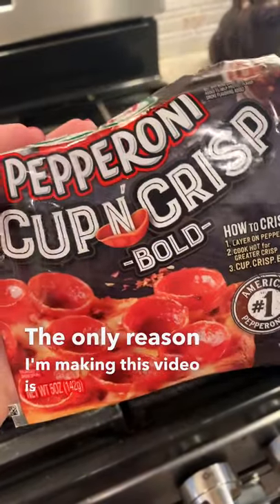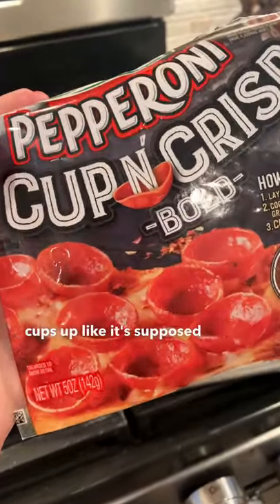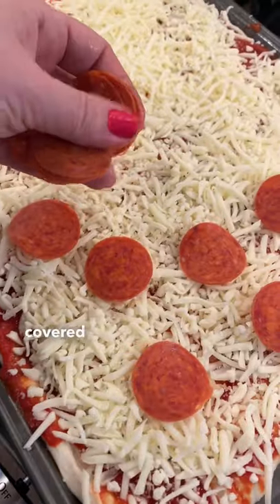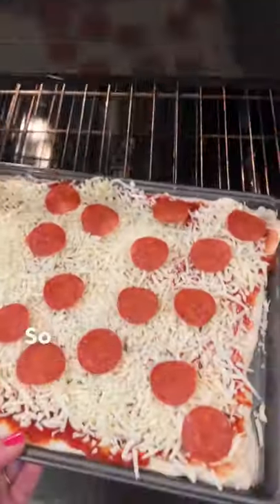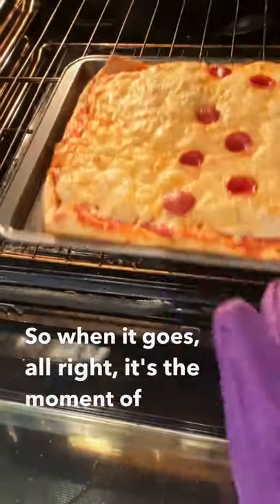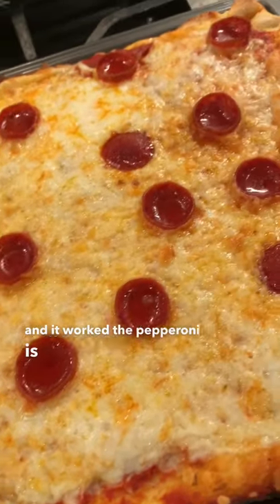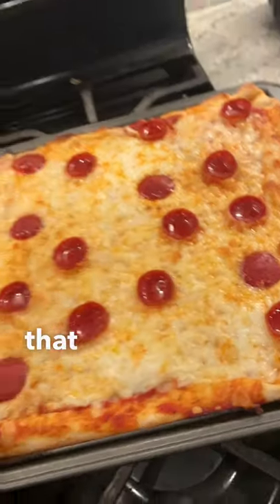Pepperoni Cups Pizza Experiment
Pepperoni cups worked. Why you would need them I’m not sure but it worked as advertised